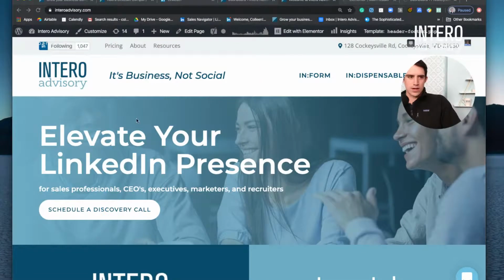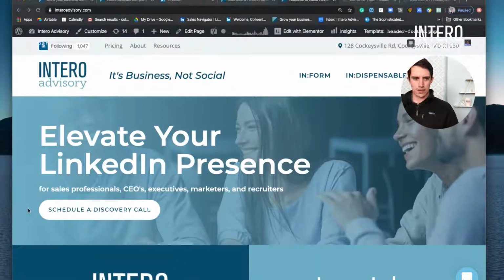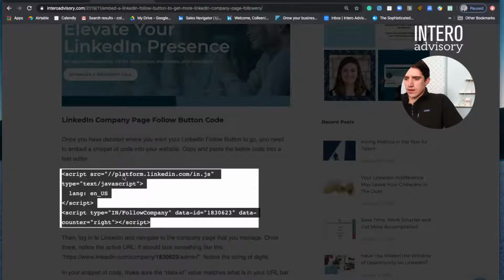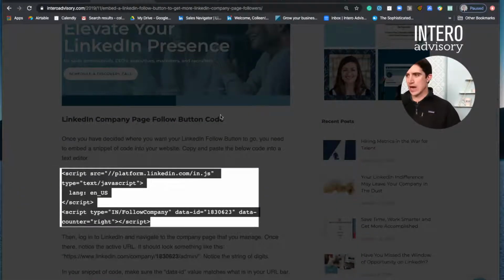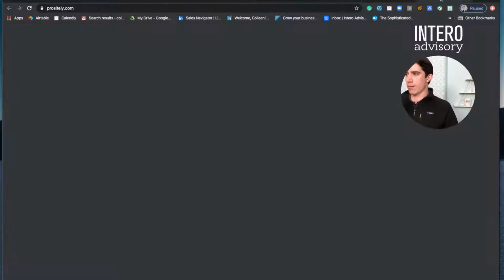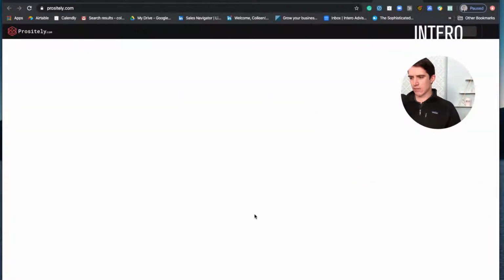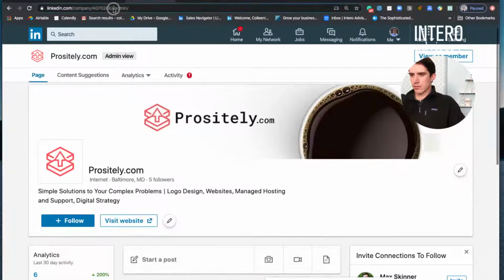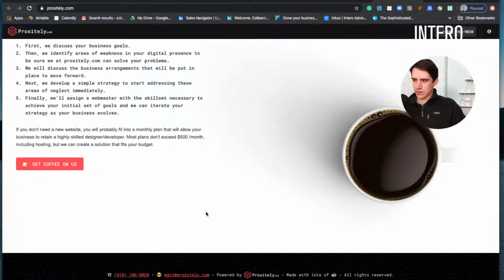How to Add a LinkedIn Company Page Follow Button to Your Website | Intero Livestream #12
Matt Culloty shows you how to add a LinkedIn Company Page follow button to your company's website. Read this post on in:form, Intero Advisory's blog, for more details on this topic!